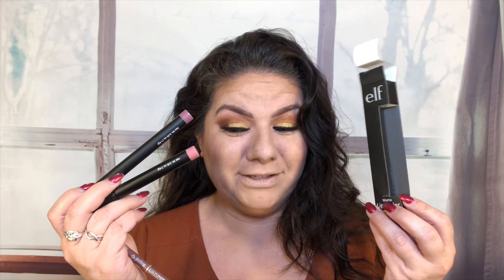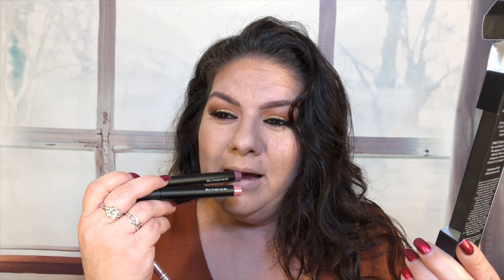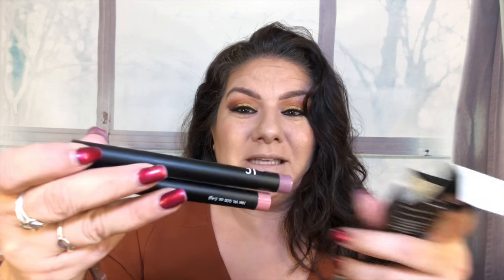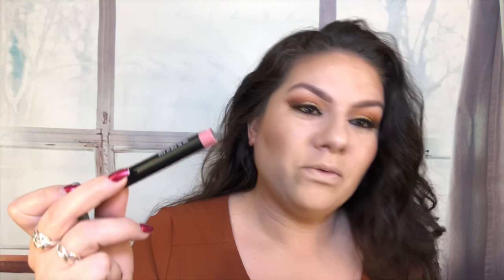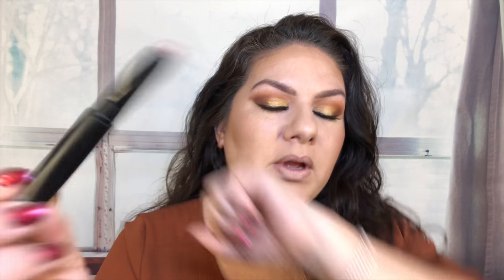ELF MATTE LIP COLOR IN NATURAL LIP SWATCH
e.l.f. Studio Matte Lip Color NATURAL Makeup Face ELF Sexy Girly Flirty Lipstick by e.l.f. Cosmetics

Testing out this Elf Matte lip color in the color Natural. I had no idea i accidentally shop lifted the other color, my bad. But overall I Think this is a beautiful wonderful natural and neutral looking color on my skin tone.